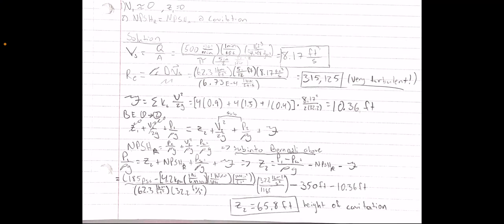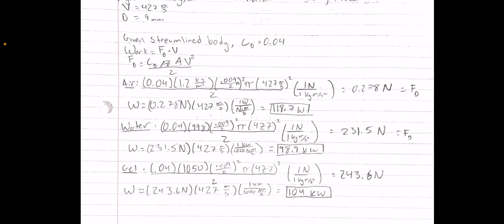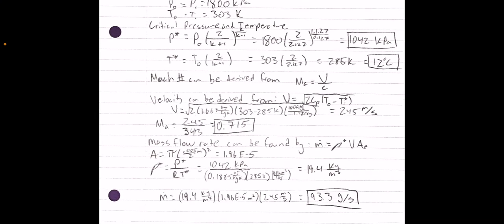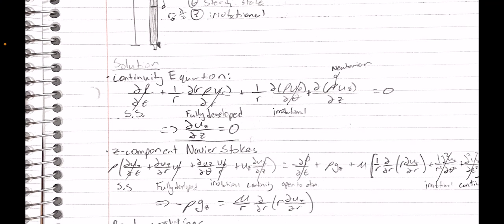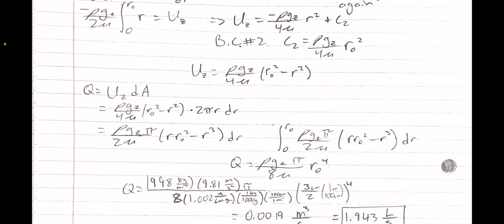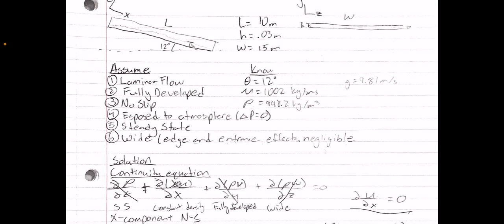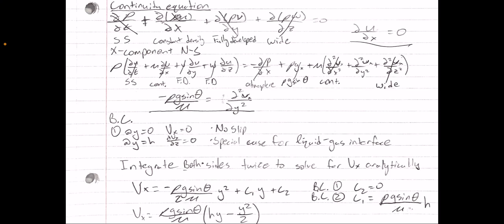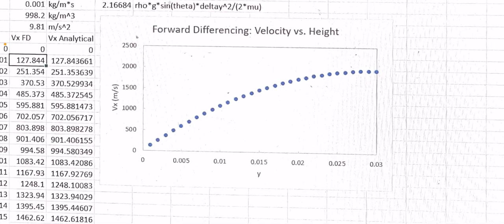December 9, 2020